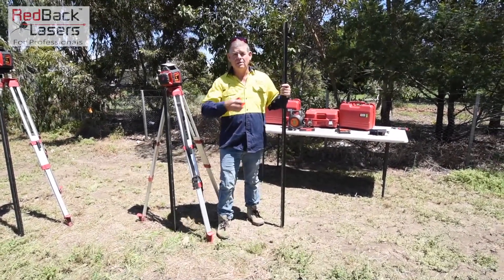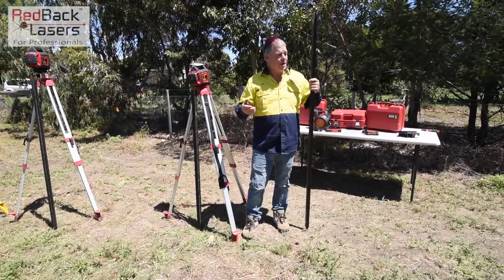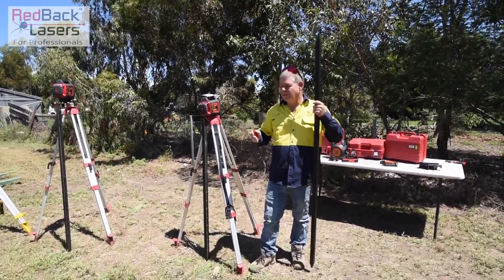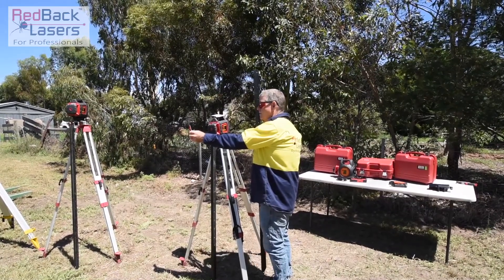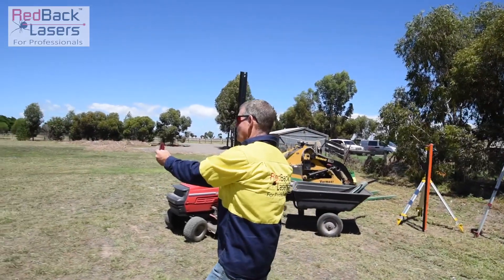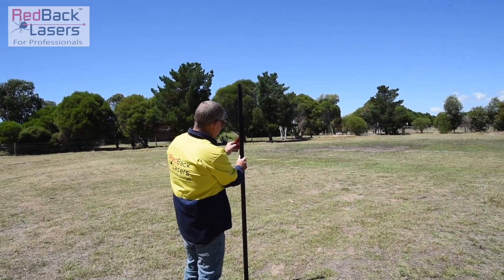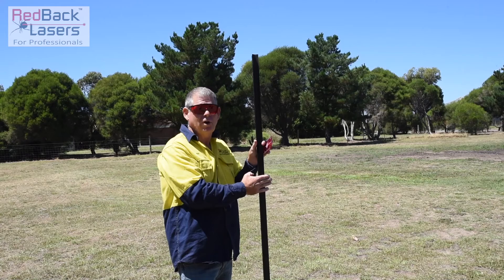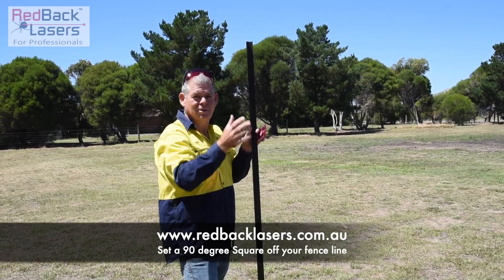Setting a right angle when using a RedBack Laser Fencing Laser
RedBack Lasers Fencing Laser range.  How to set a right angle 90 degree of a fencing line.  Rotating grade tracking fencing laser models DGL1010GM, EGL624GM and GREEN624GM.  Check out the RedBack web site for details